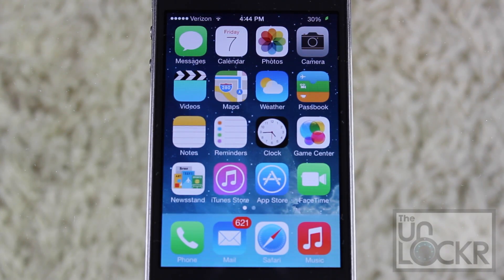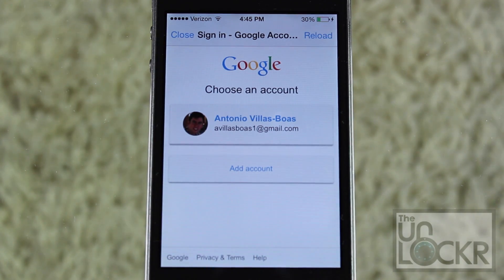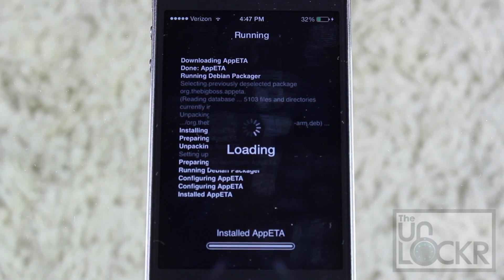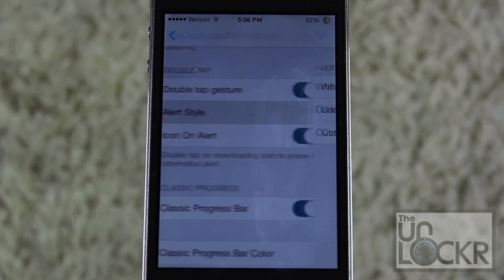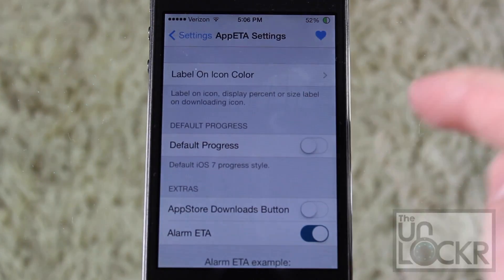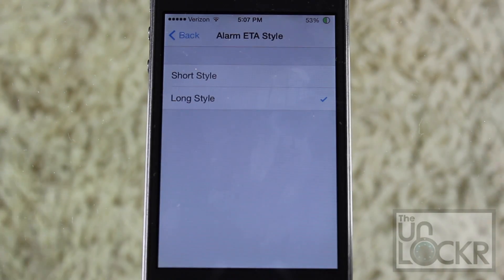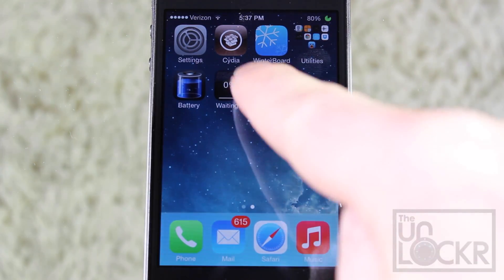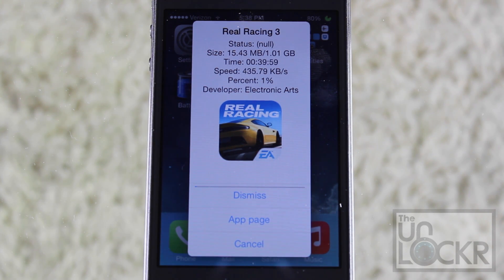How to See ETA for Installing Apps in iOS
Ever wondered how quickly your device downloads an app from the App Store? SmartviperE75 did, and he developed a tweak that lets you monitor the progress and details of a downloading app. For $0.99, you can double tap a downloading app's icon in the home screen, and a little popup will appear giving you details for the download progress. It works and looks great, and is perfect for those of us who like to monitor downloads speeds and progress.